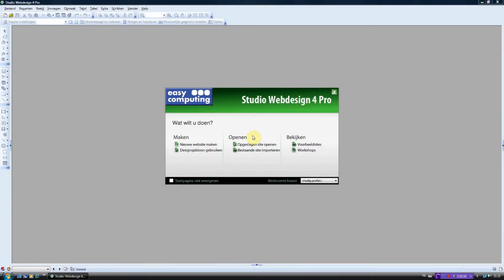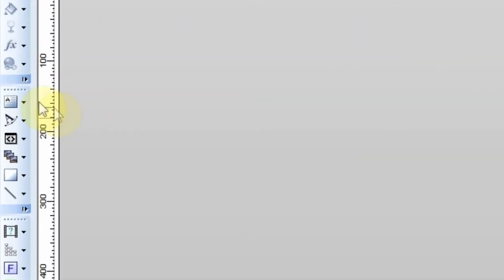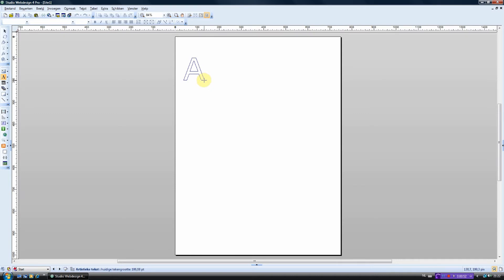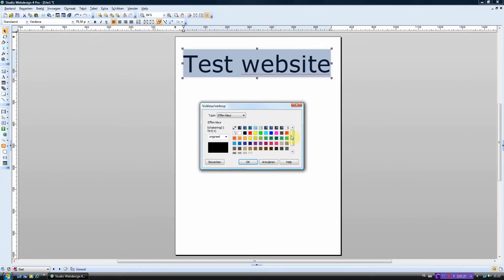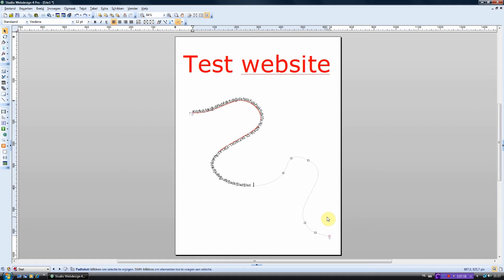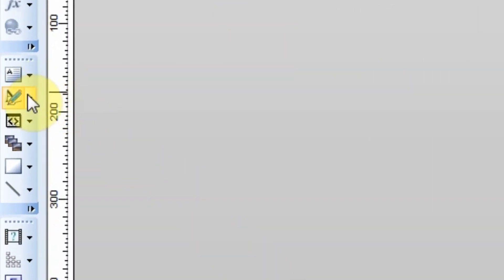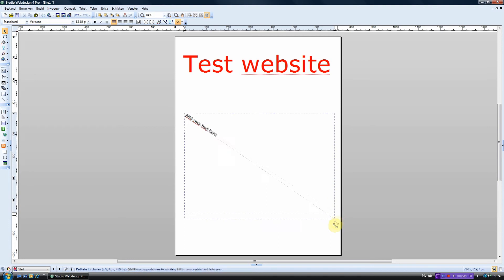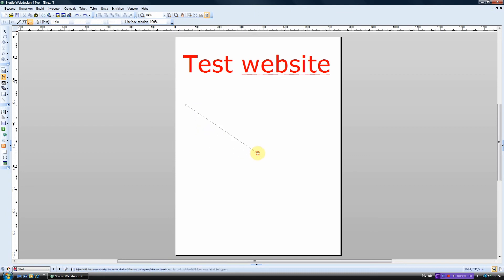Studio Webdesign 4 Pro - Adding A Simple Text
Studio Webdesign 4 Pro is a program in which you can make websites. In this video I'll be showing you how to add a simple text in Studio Webdesign 4 Pro.